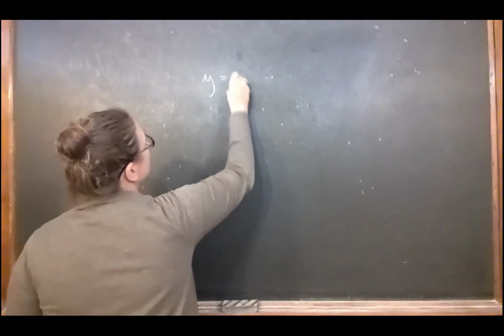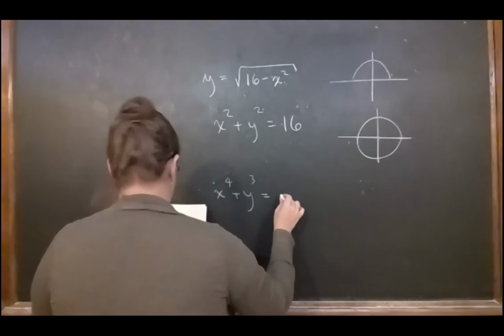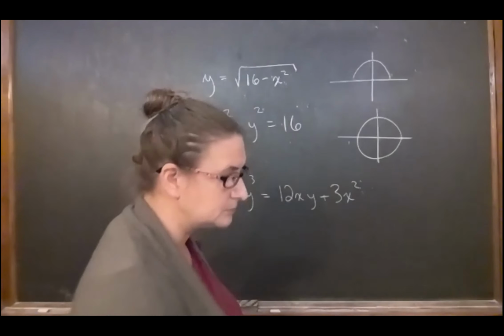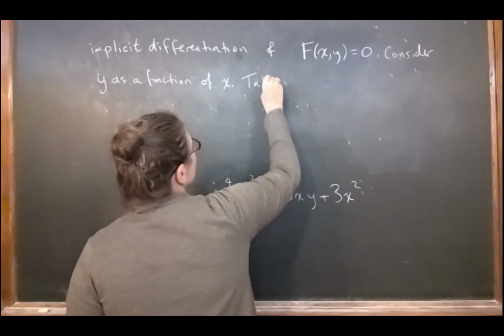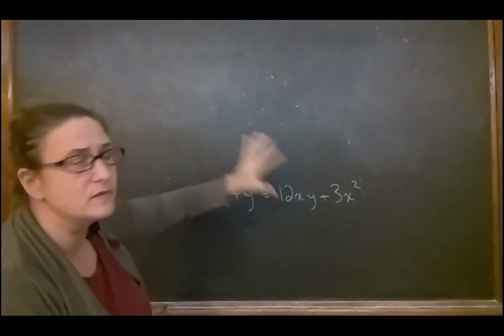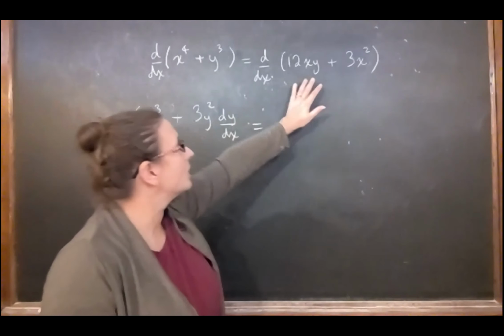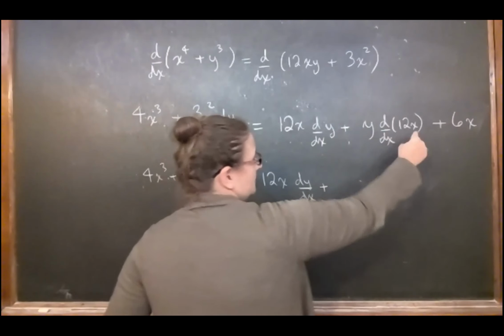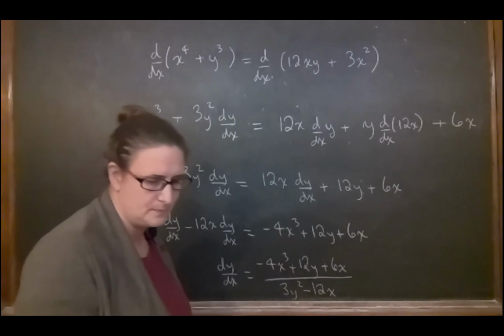Introduction to implicit differentiation